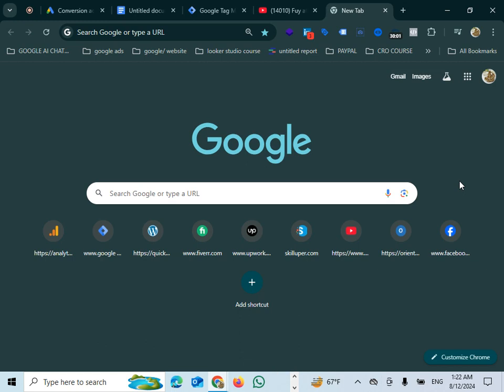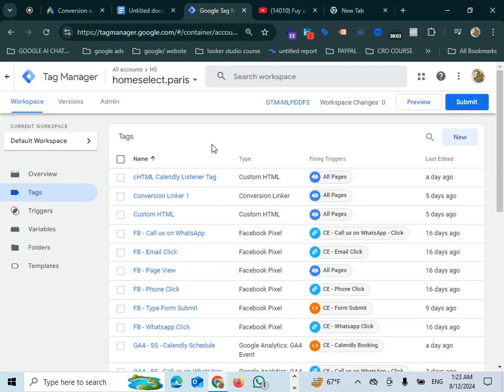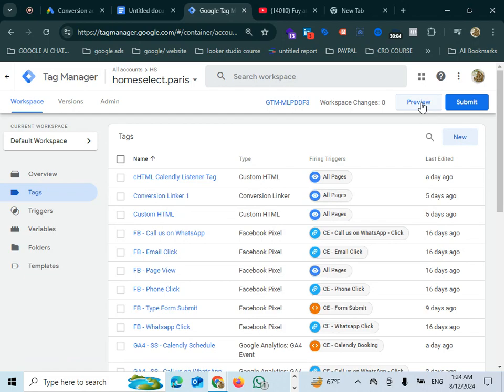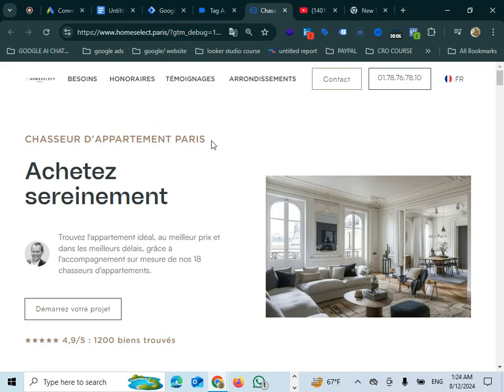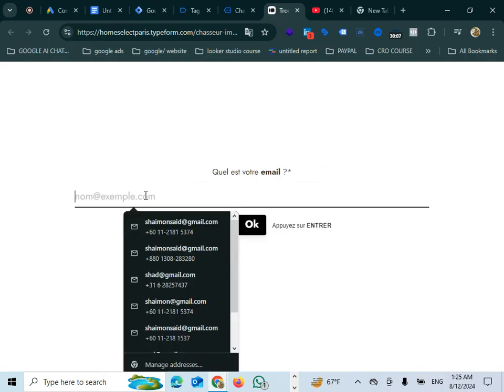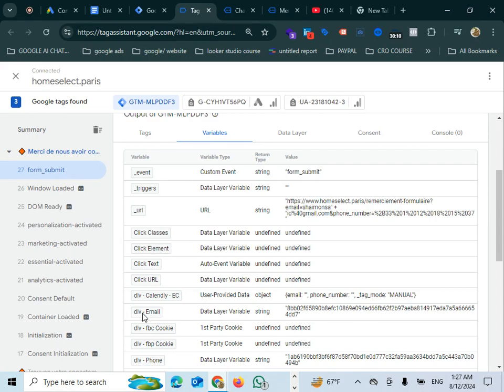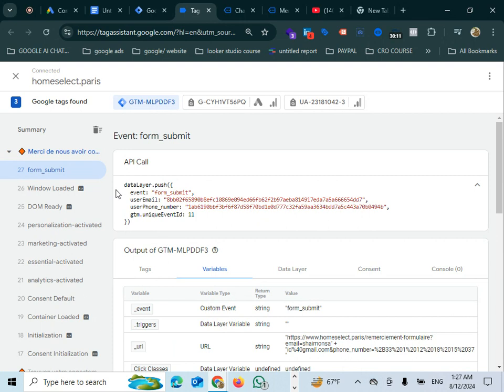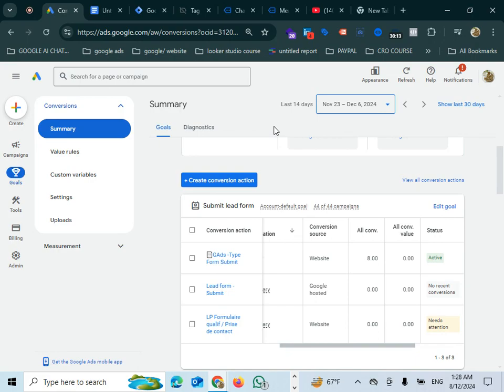Google Ads Enhanced Conversions with Typeform | Track Emails & Phone Numbers Securely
Boost your Google Ads campaigns with Enhanced Conversions! In this video, I’ll guide you step-by-step through setting up Enhanced Conversions with Typeform. This enables you to track user-provided data like email addresses and phone numbers while ensuring privacy through data hashing.

📌 What you’ll learn:
✅ What Enhanced Conversions are and why they are game-changers
✅ How to integrate Typeform with Google Ads
✅ Hashing user-provided data for privacy compliance
✅ Real-time conversion tracking for optimized campaigns

Whether you're focusing on eCommerce, lead generation, or remarketing, this guide will help you achieve better results with precise data tracking.

🔗 Useful Resources:
Google Ads Help Center - Enhanced Conversions
Typeform Documentation